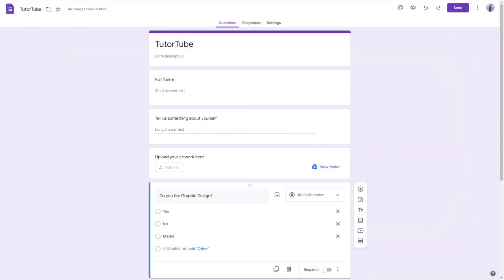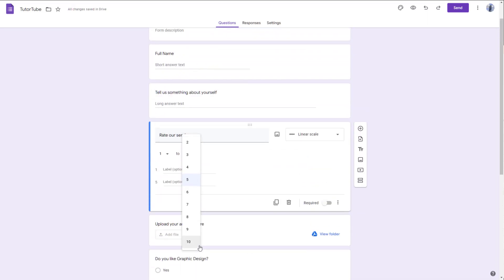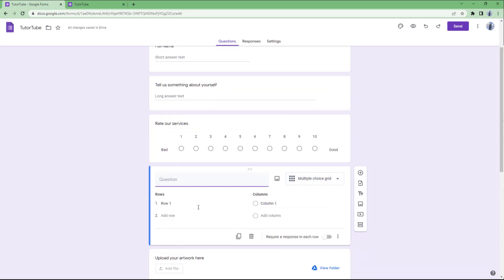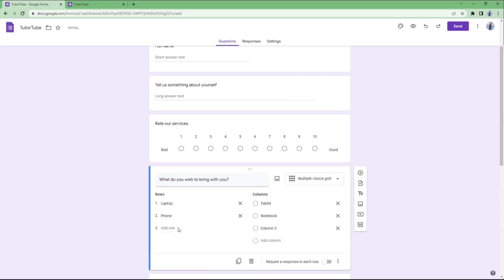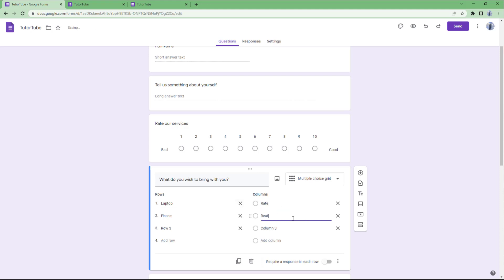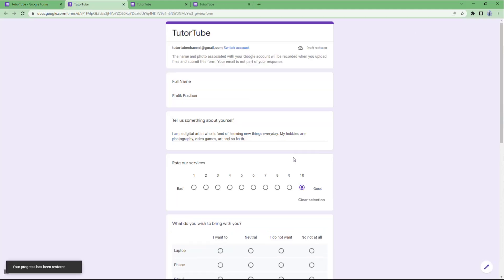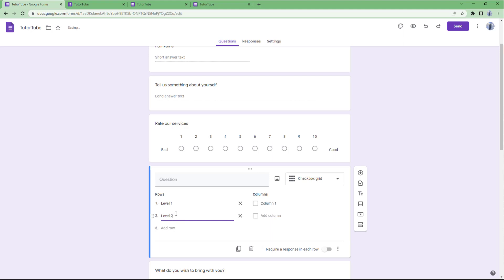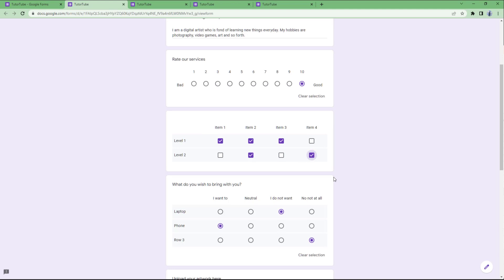Google Forms Tutorial - Lesson 9 - Linear Scale, Multiple Choice Grid and Tick Box Grid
In this tutorial, we will be discussing about Linear Scale, Multiple Choice Grid and Tick Box Grid in Google Forms